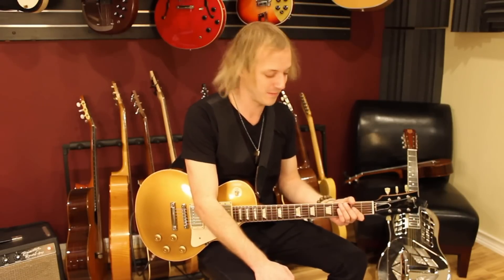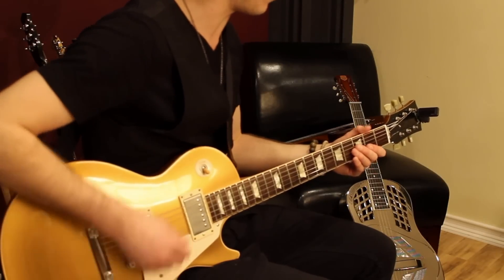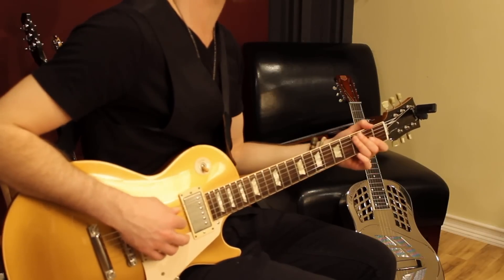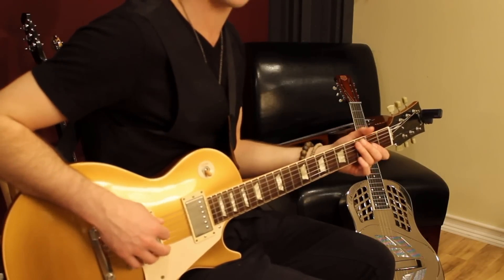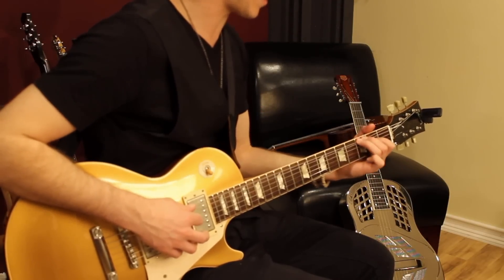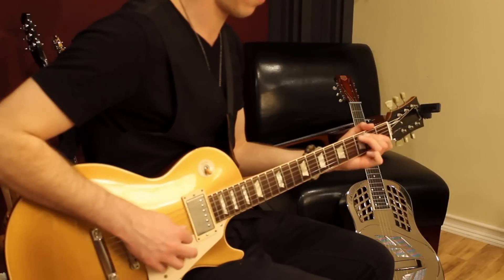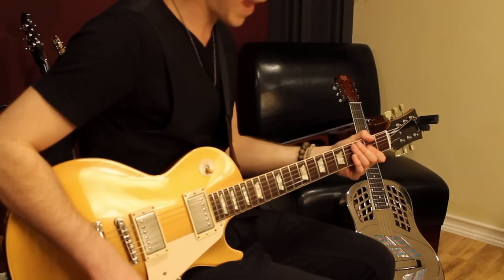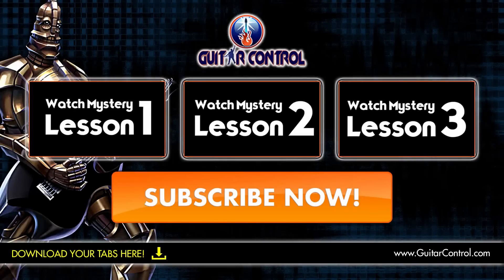How to Play Heartbreaker by Led Zeppelin On Guitar - Simple Jimmy Page Guitar Lesson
Led Zeppelin is one of the premiere rock and roll bands in music history. Jimmy Page’s guitar playing is legendary. Encompassing elements of the blues and British rock, Jimmy Page’s style has been respected and imitated by guitar players for generations. The opening to Heartbreaker by Led Zeppelin is one of the most recognizable riffs in rock history. This lesson teaches you how to play Heartbreaker by Led Zeppelin on guitar. Surprisingly, this classic introduction is not extremely difficult to learn how to play and it’s fun to jam out.

When you learn how to play Heartbreaker on guitar, you’re learning a riff that is not only one of the most recognizable rock riffs ever, but one that can help you build your ability to play rhythmically. The opening riff to Heartbreaker is a very rhythmic piece and the timing and phrasing are important to the sound of the classic Led Zeppelin riff. The riff is built around the Heartbreaker Led Zeppelin chords and the Led Zeppelin Heartbreaker guitar riff helps support that structure. This is actually one of the easiest riffs to play from the Led Zeppelin catalogue and a great way to get acclimated to playing Led Zeppelin music. Learn to play this classic and it won’t be your last. You’ll be hooked on that Jimmy Page style.

Learning how to play Heartbreaker by Led Zeppelin on guitar is a great way to get an introduction to Jimmy Page and his playing style. Jimmy is a roots guitar player. There’s nothing fancy about the stuff he plays, as you can see when you learn this Led Zeppelin classic riff, but he plays good, solid rock riffs that stand the test of time. His blues influences and British rock roots make Jimmy Page and Led Zeppelin true classics of rock music, and it’s the reason Jimmy Page is one of the most iconic guitarists in history.